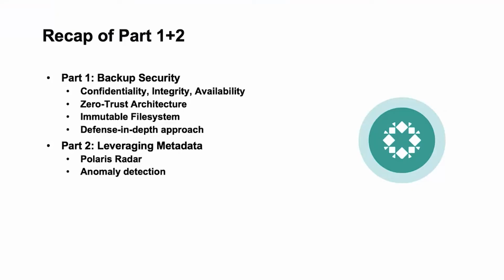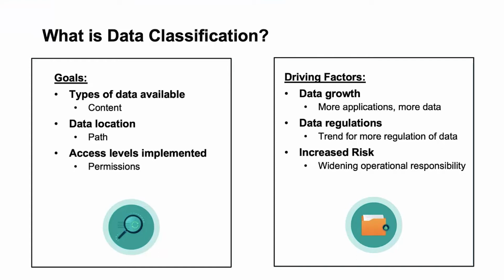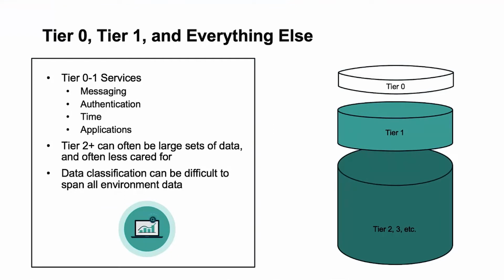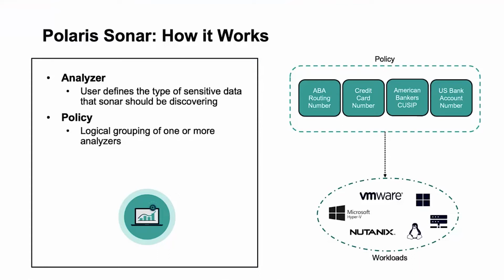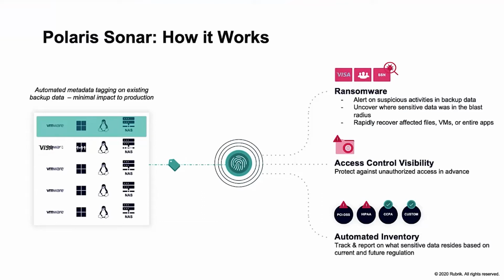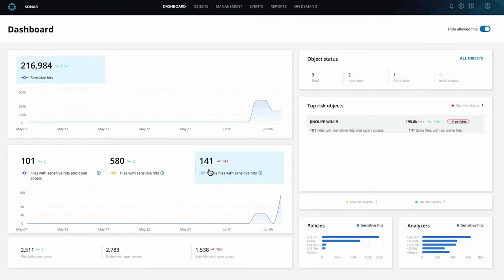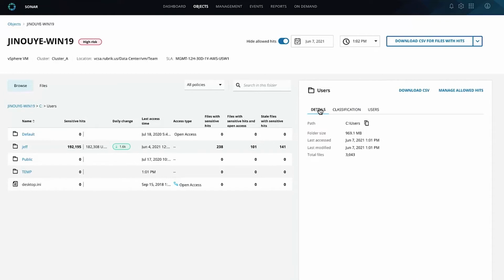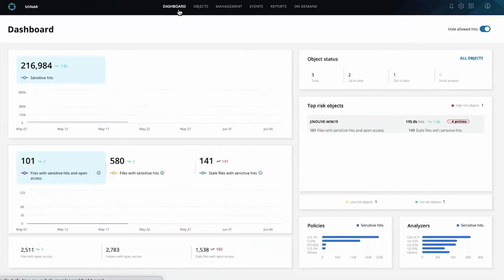Security Master Class Series: Episode 3 How to Provide Data Protection & Data Visibility with Rubrik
A thriving organization understands the importance of data protection, and what it means to their continued success. Privacy laws and regulations have strict guidelines for organizations that hold PII, PHI, and PCI data.
In addition to this, malicious attacks such as Ransomware have taken on tactics to exfiltrate data through backups.

This leaves IT organizations with a heavy burden to provide visibility and discovery of their digital assets. Rubrik makes it easy to protect your data and maintain the data visibility your organization needs to succeed. Join our third webinar in the Security Master Class Series, “How to Provide Data Protection and Data Visibility”.